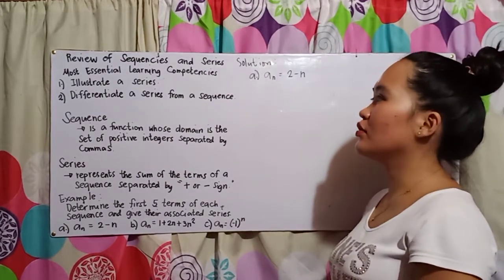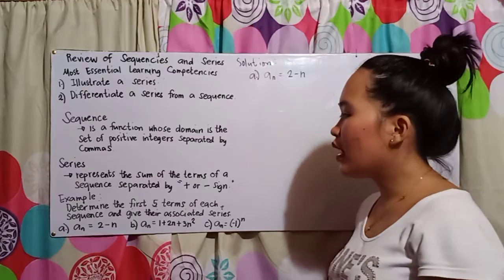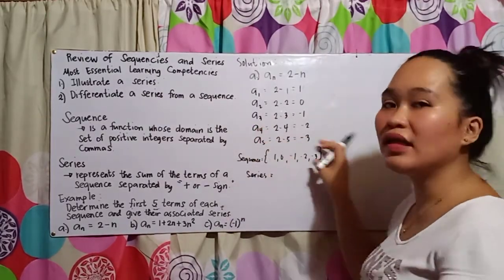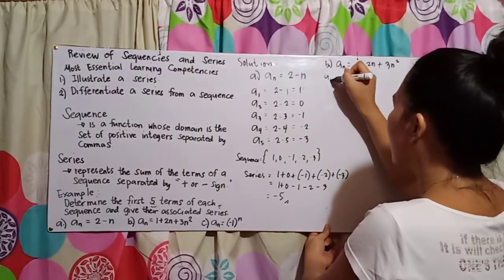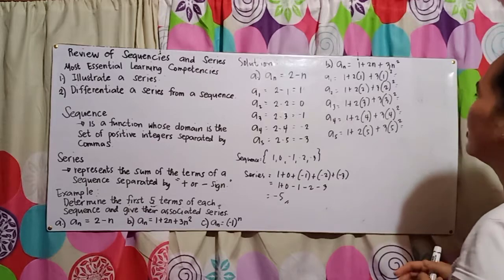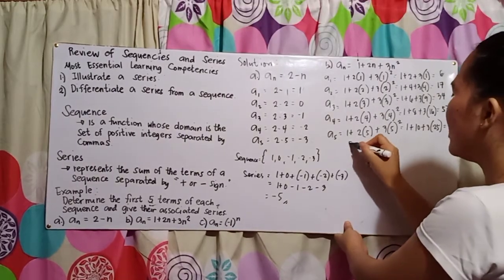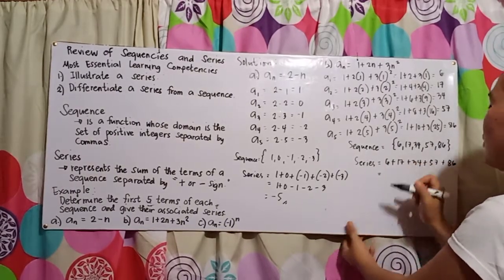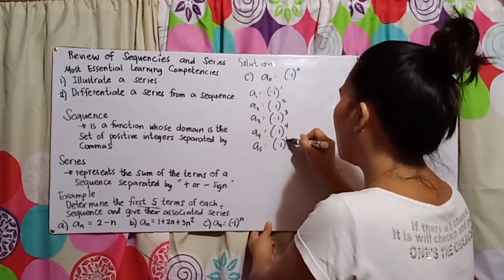REVIEW OF SEQUENCES AND SERIES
This is a recorded video discussion intended for my students in Precalculus.